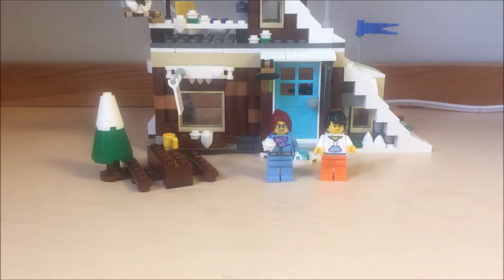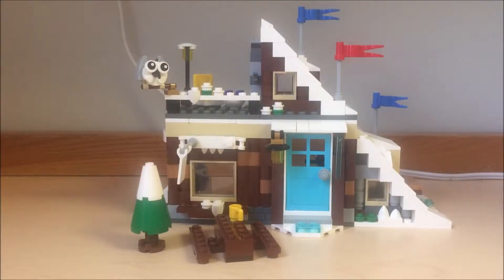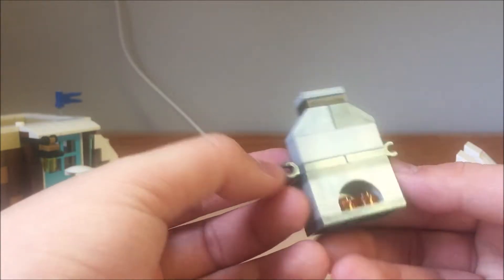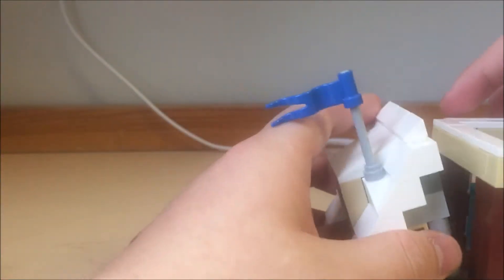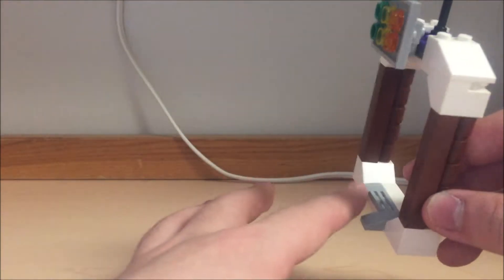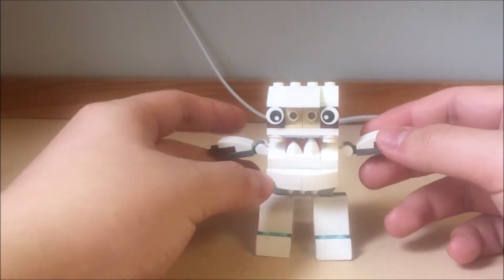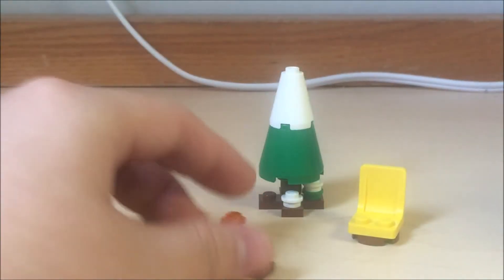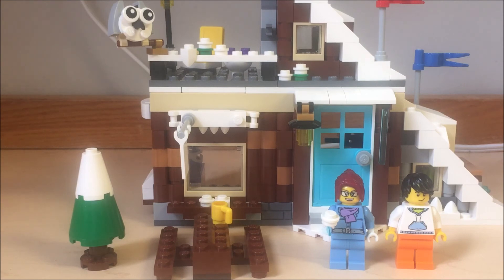Lego 31080 Creator 3in1 Modular Winter Vacation Review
Today I review, all 3 models, of the Lego Creator 3in1 Modular Winter Vacation, technically the set released on Winter 2018, so basically it released last year or Winter